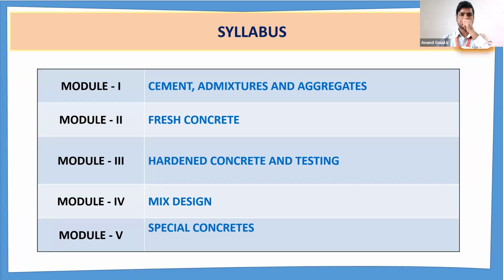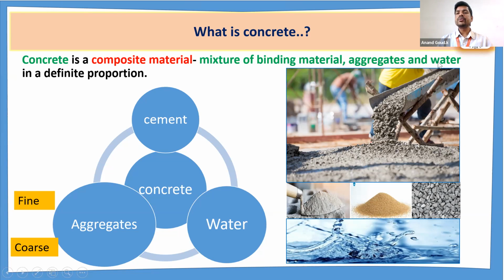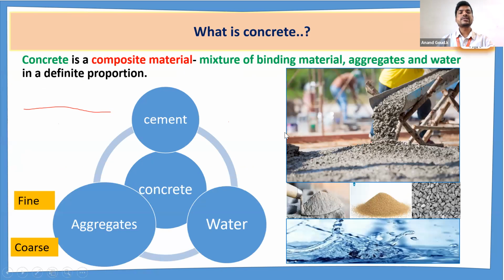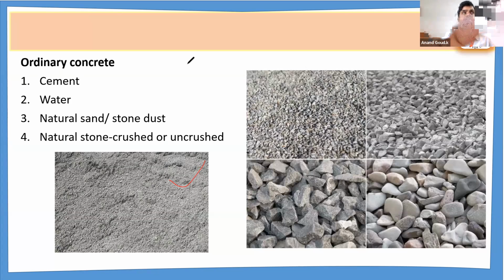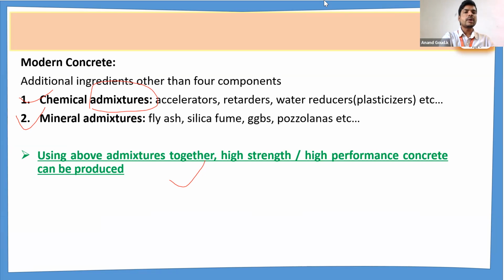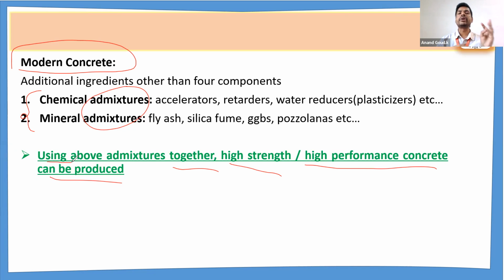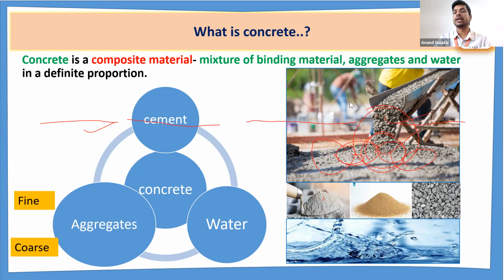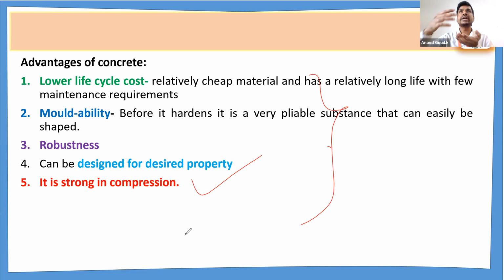Concrete - Definition and advantages by Mr. K Anand Goud